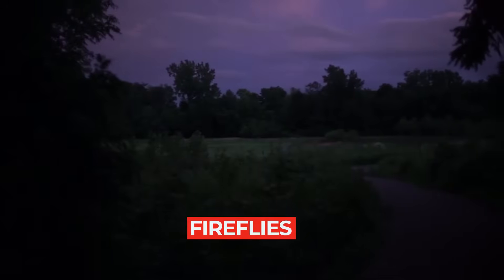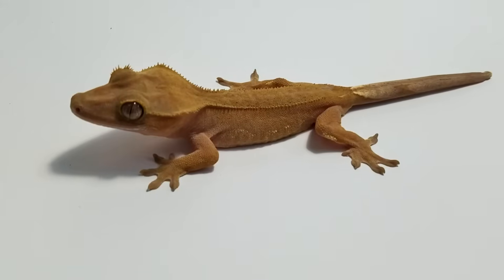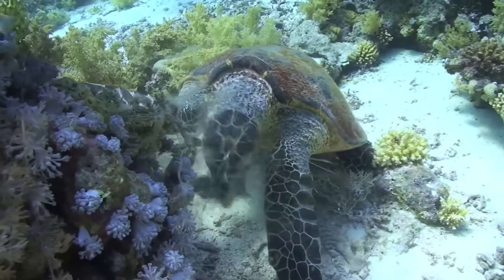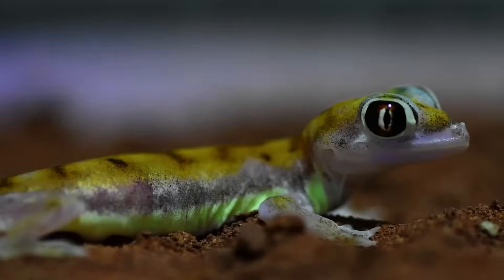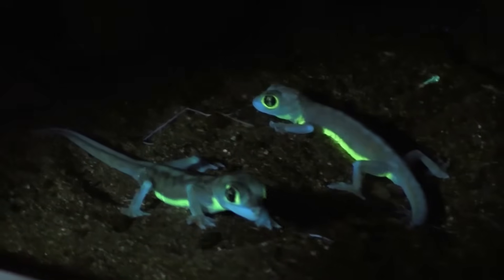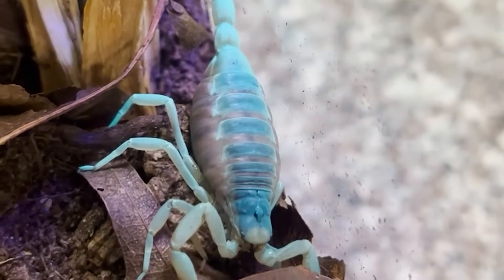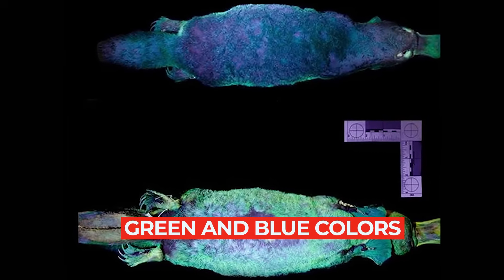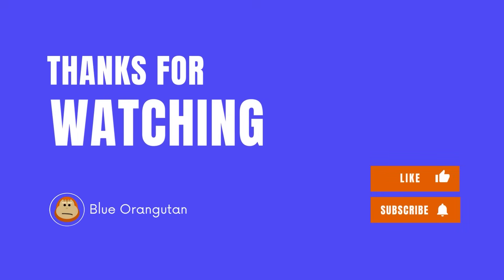4 Animals That Surprisingly Glow in the Dark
00:00 Intro
00:44 Hawksbill turtle
01:41 Web-footed gecko
02:50 Scorpion
03:41 Platypus